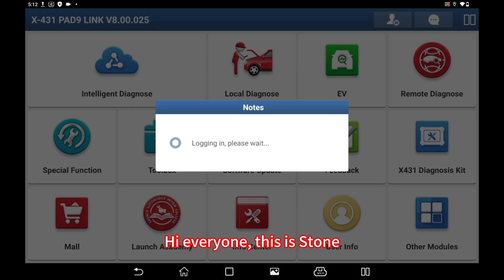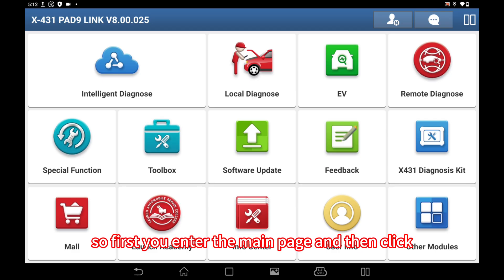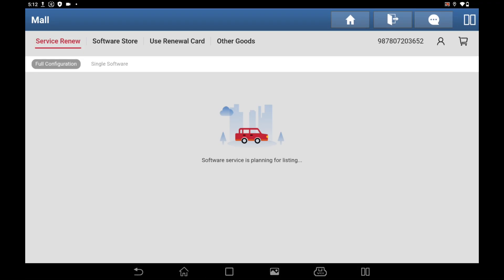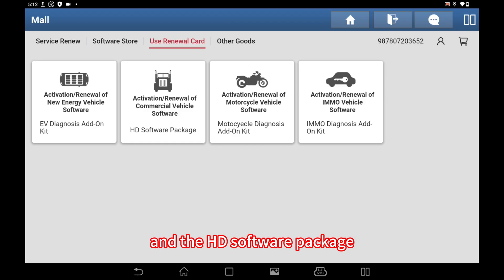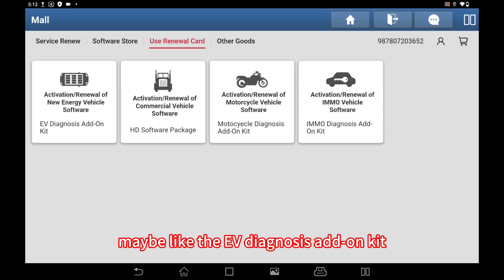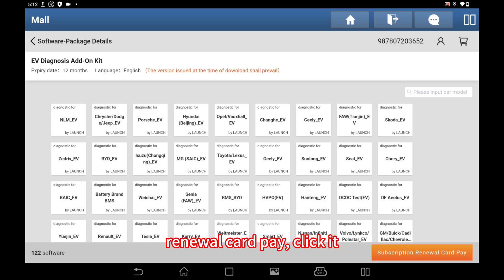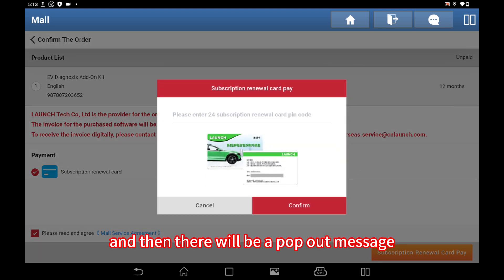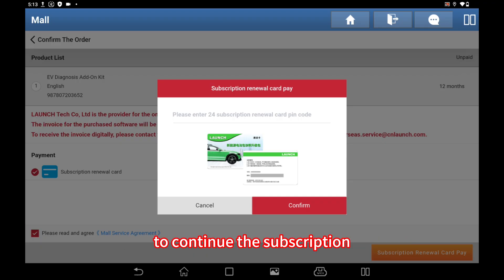X-431 PAD9 LINK | How to activate subscription renewal card on your X-431 diagnostic tools | LAUNCH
How to reedeem and activate your subscription on your X-431 diagnostic tools after purchasing the software renewal card? This video will guide you through the whole process.